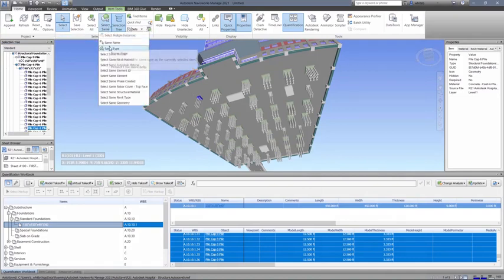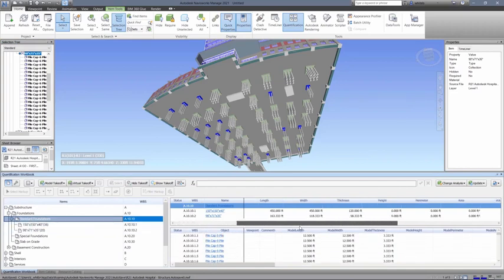Construction Workflow: Material Quantification